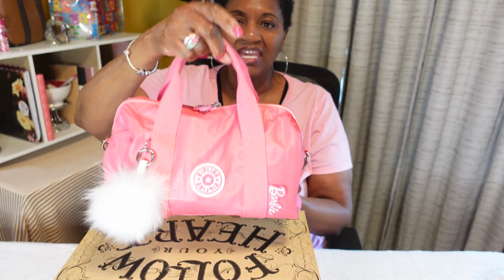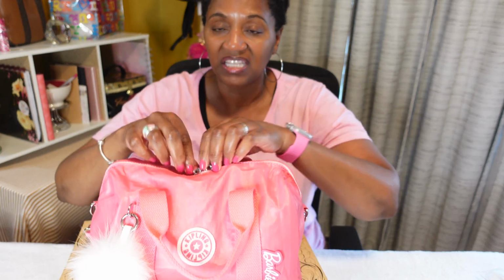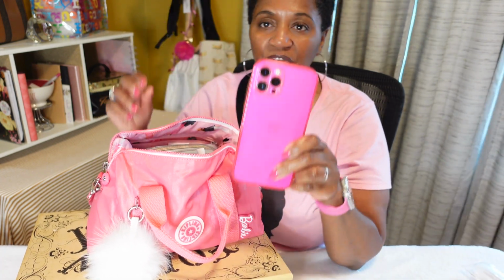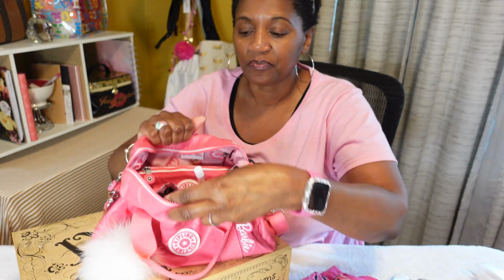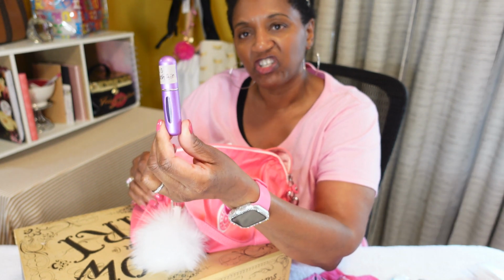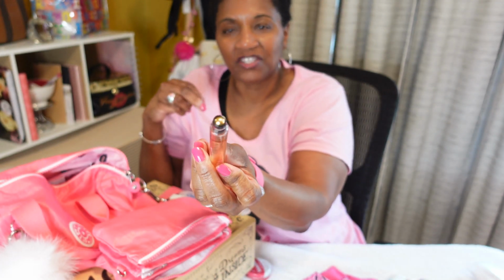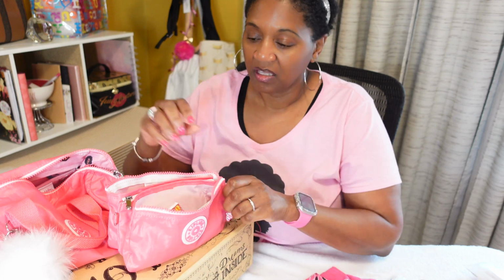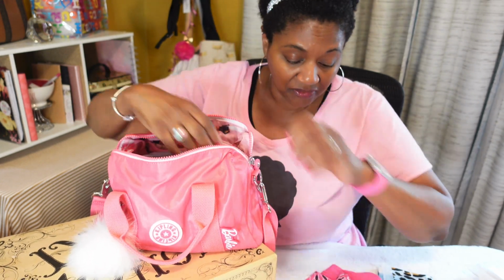Kipling & Barbie | What's In My Bag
My eBay

% off using code:    JARABEE